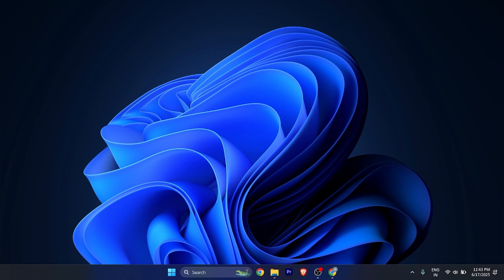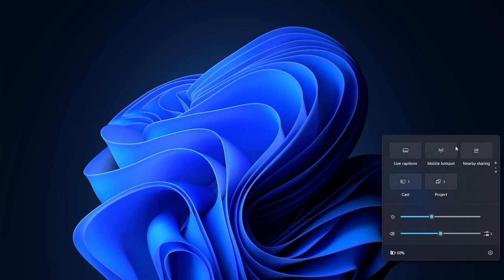How to Turn your PC into a Wi Fi Hotspot in 10 Seconds [easy]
In this quick and easy tutorial, learn how to turn your PC into a Wi-Fi hotspot in just 10 seconds! We’ll show you step-by-step how to enable hotspot sharing on Windows using built-in settings, allowing you to share your internet connection with other devices instantly. Perfect for anyone needing fast, wireless internet access without extra hardware or software!